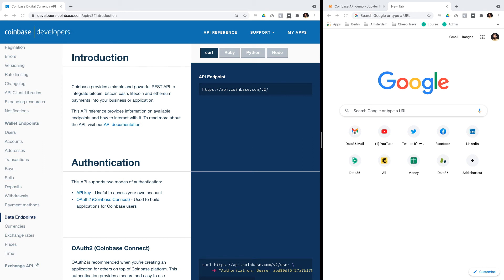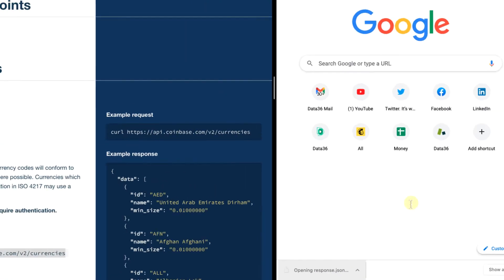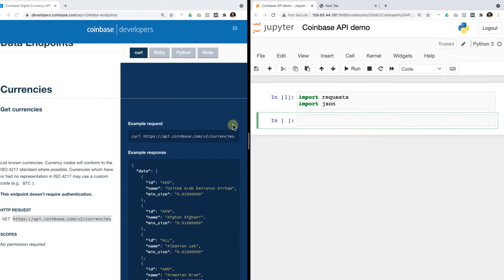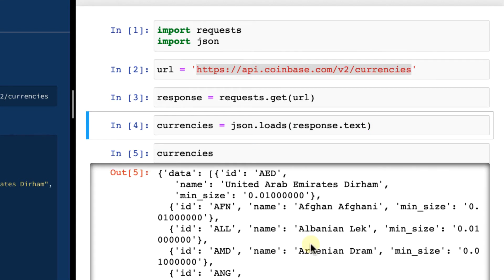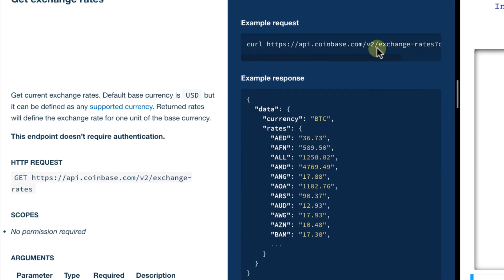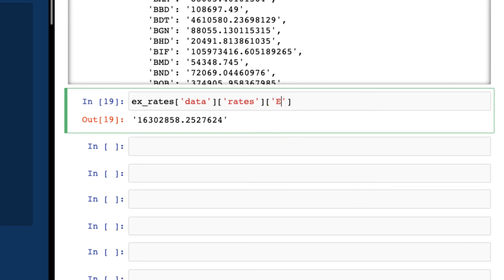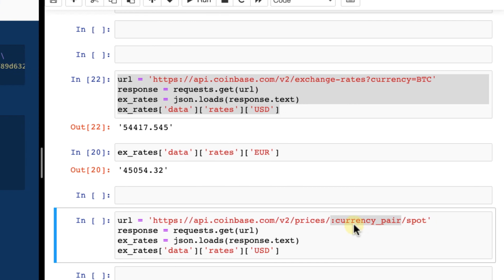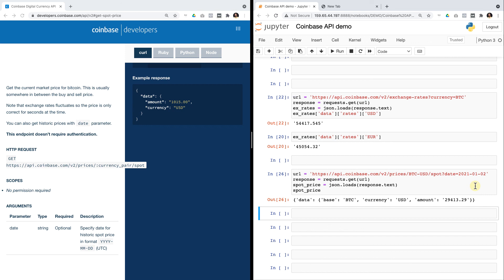Coinbase API: get raw data about cryptocurrencies (for your data science hobby project)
In this episode, I'll show you how you can get some raw data about cryptocurrency prices -- so you can build a data science hobby project around this topic. (Note: this video is from my online course called Data Source.)